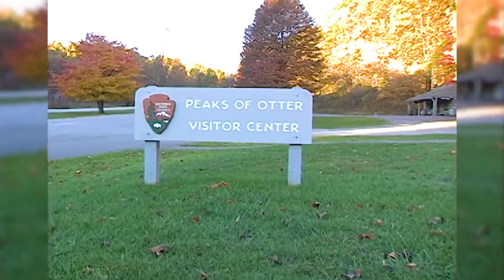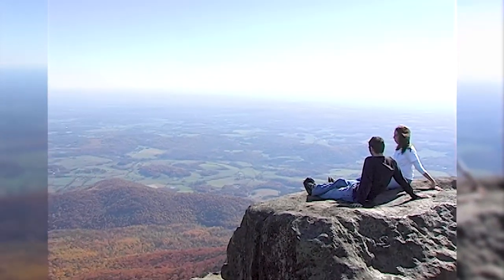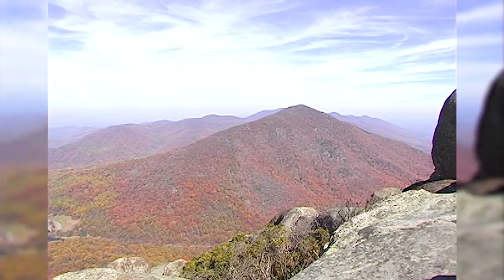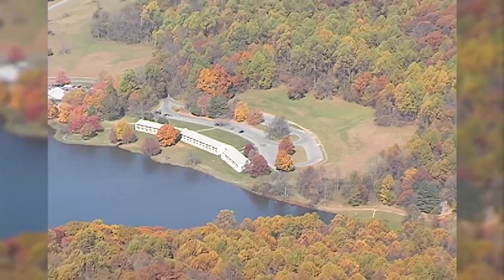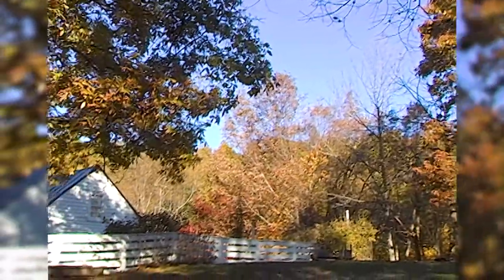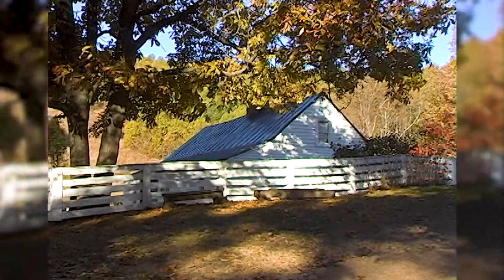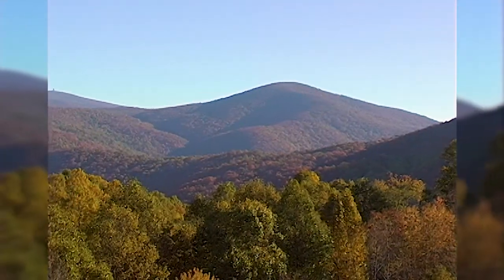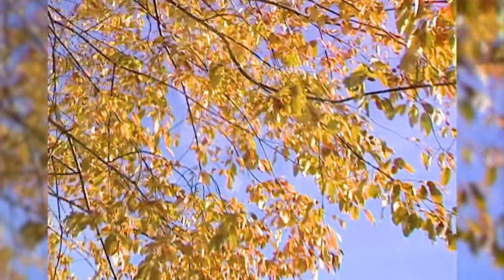Peaks of Otter, Virginia along Blue Ridge Parkway with 360 degree Scenic Mountain Vistas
Peaks of Otter in Bedford, Virginia is truly spectacular in the Fall.  In this episode with a segment from the archive you'll see beautiful fall colors, learn about the attractions there, and discover 2 factors needed for leaf change in the Fall Season.